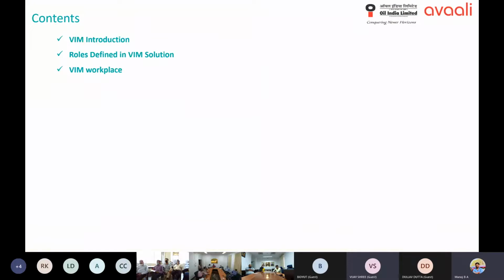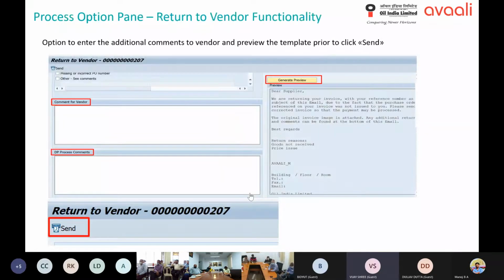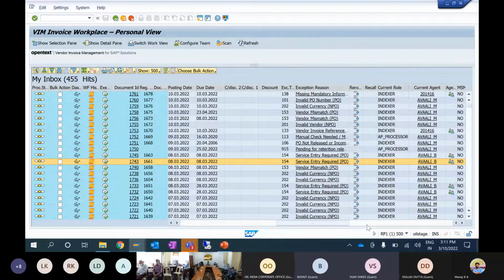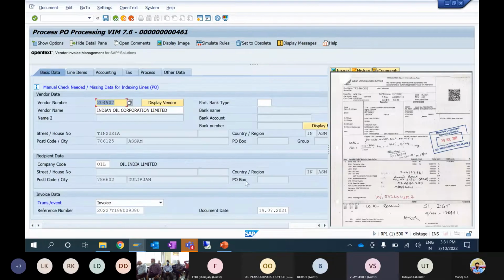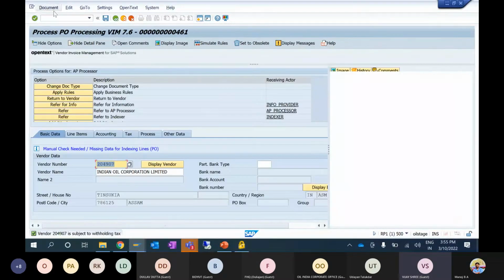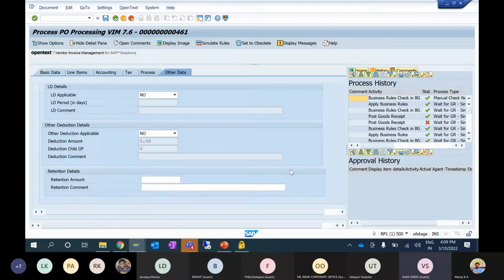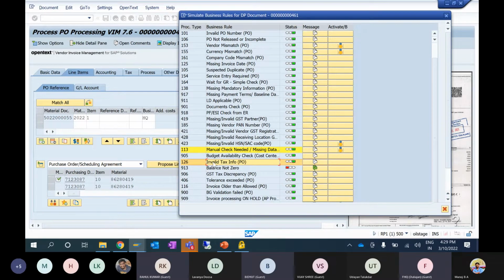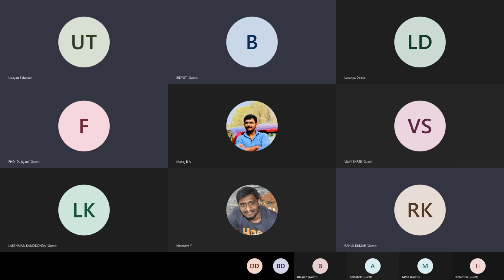F&A Training Part 1 1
Video - F&A Training Part 1 for oil user